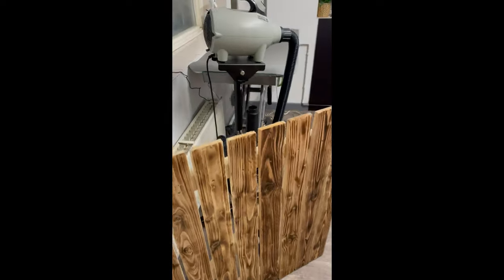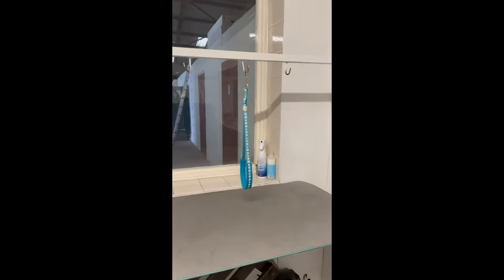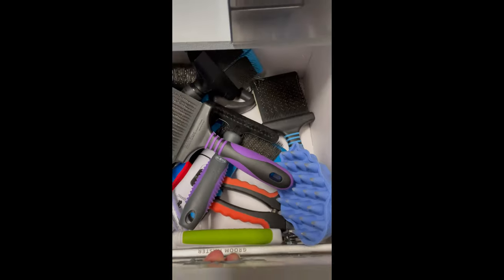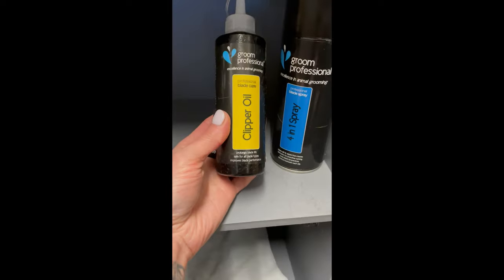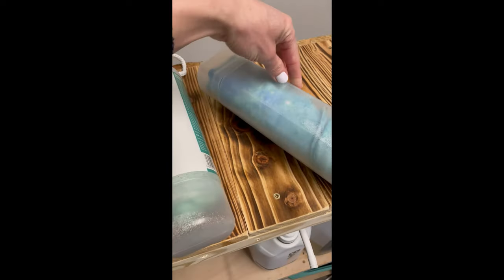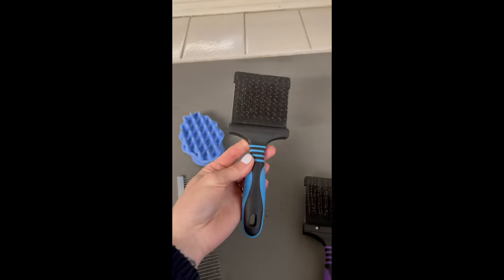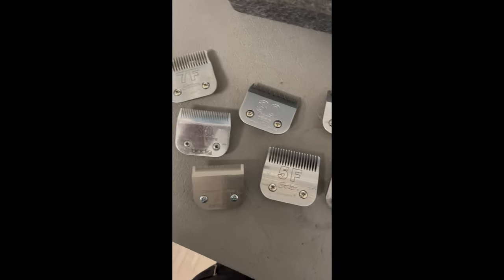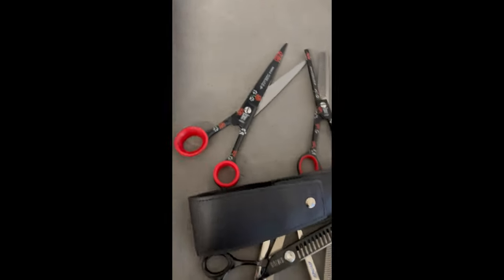Walk through my dog grooming salon, set up, equipment and ideas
A quick overview of my salon, the equipment I use and deem as essential.
A guide for those looking at starting up, and indeed those who just want to be nosy!